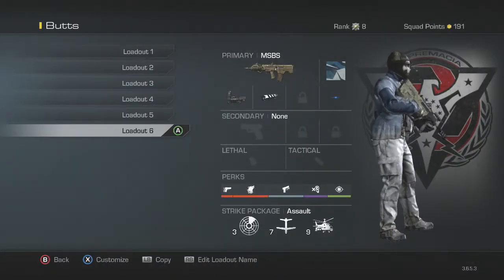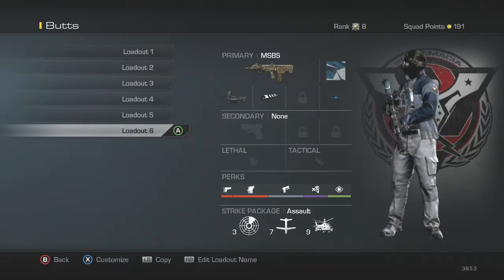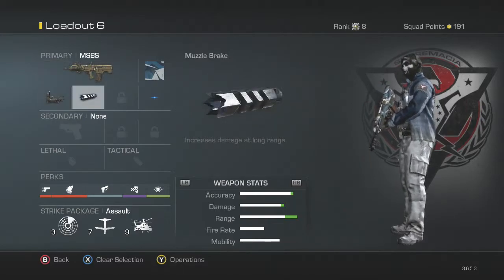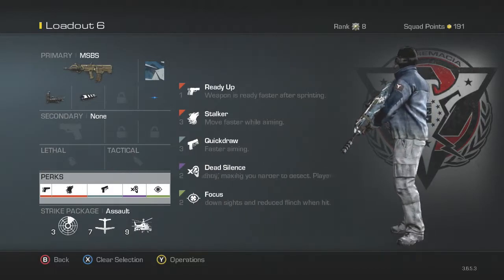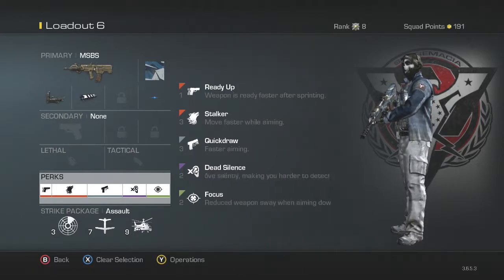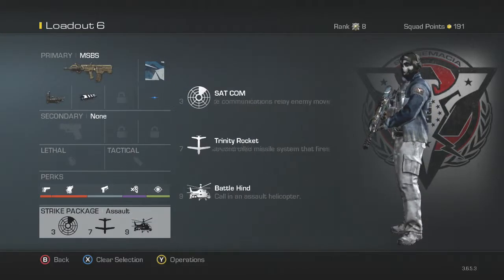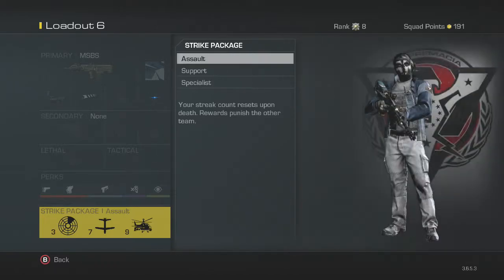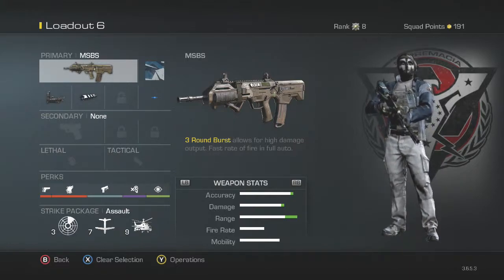Best Class Set Up 1 MSBS (The Tank)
Can we get 10 Likes. This is a Best Class Set Up for  Call of duty Ghost.

Social Links-